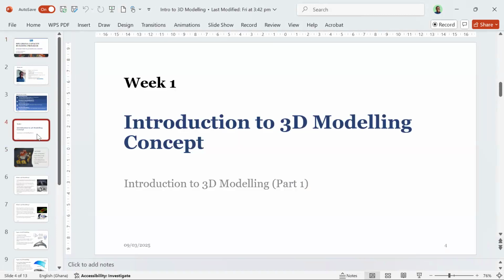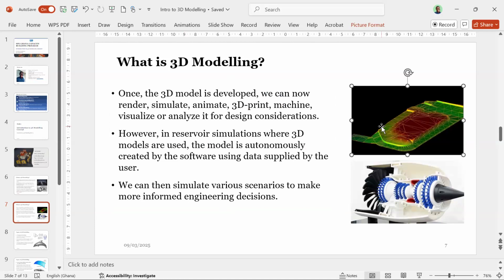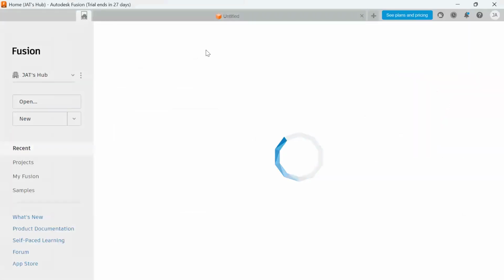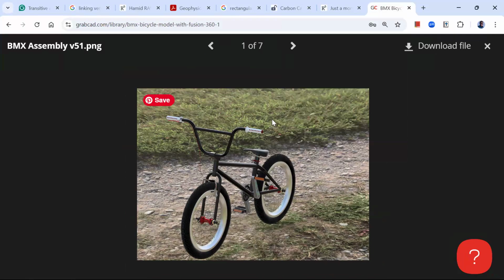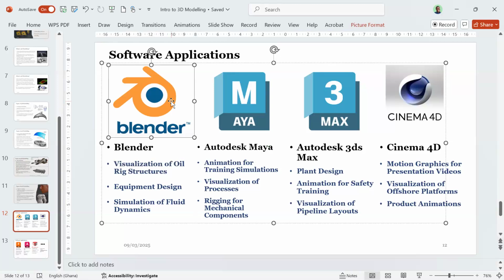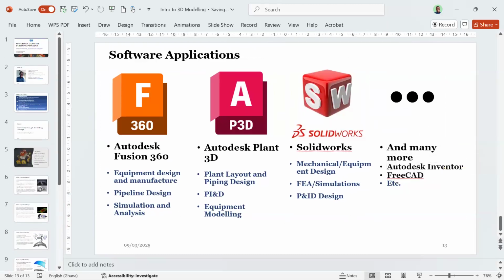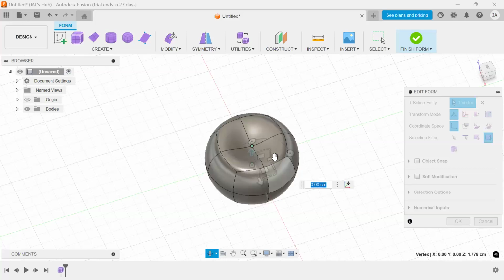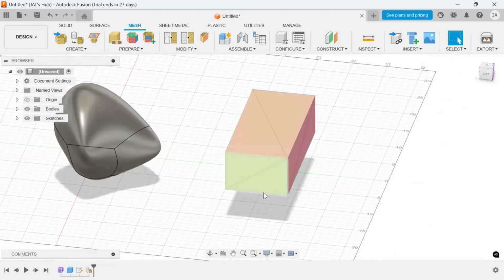Career Guidance Training Session on 3D Modelling - Day 2